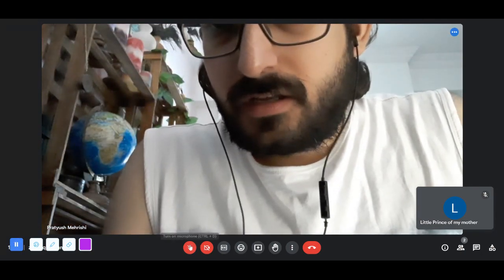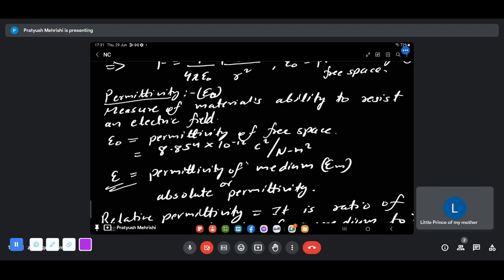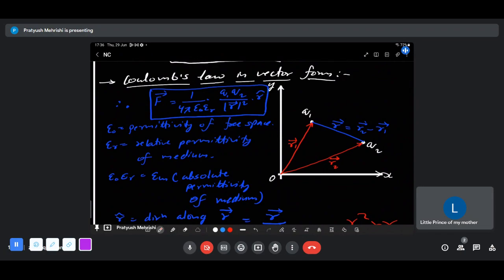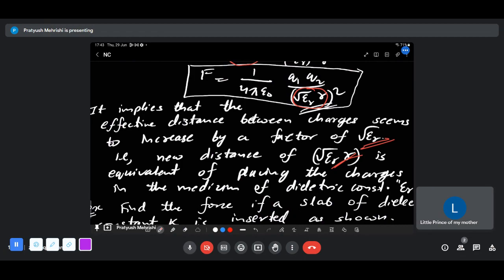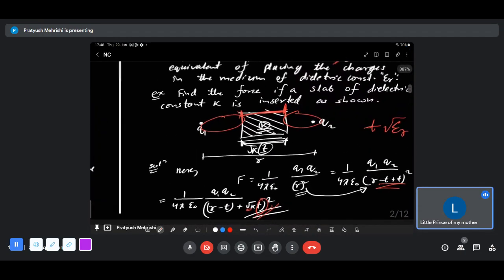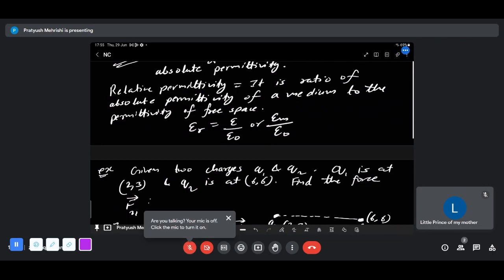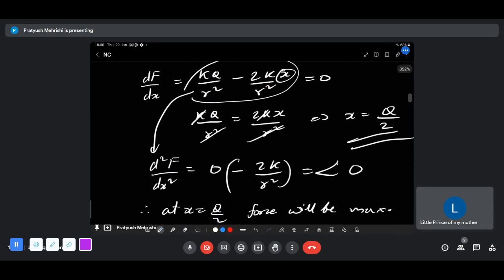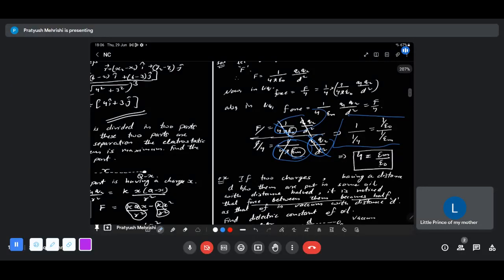ELECTROSTATICS DAY - 2 PRATUYSH SIR